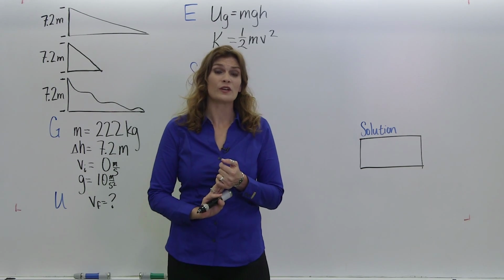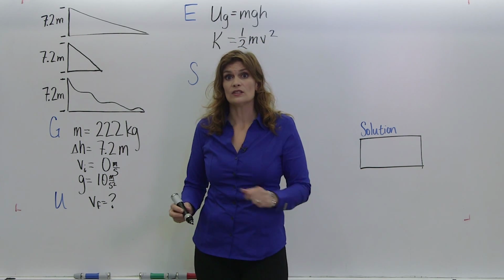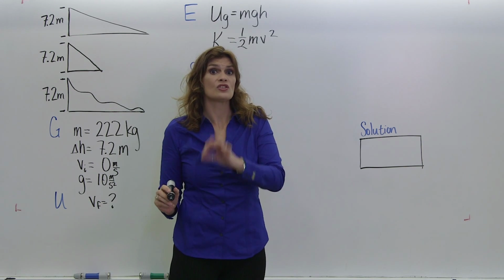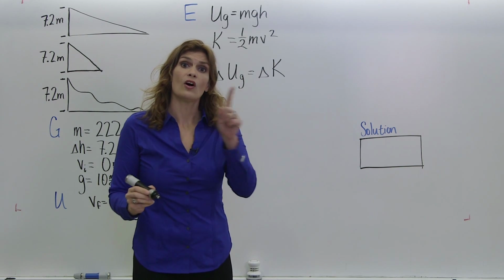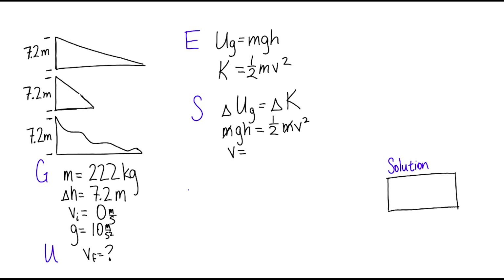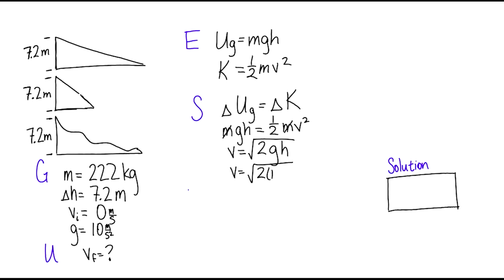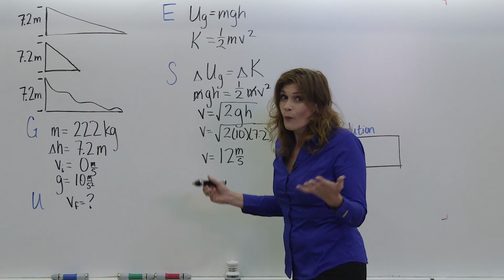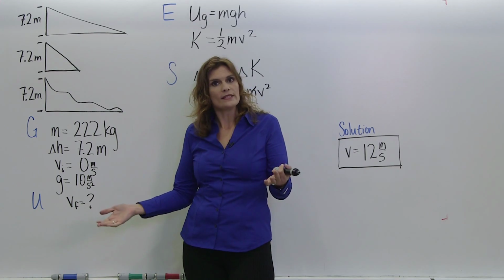RICPHY1XT315-V016300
W4_U2_P2.mp4